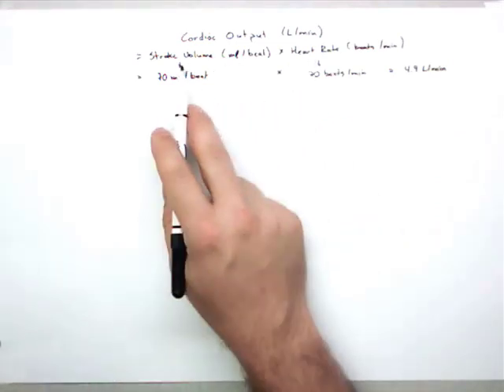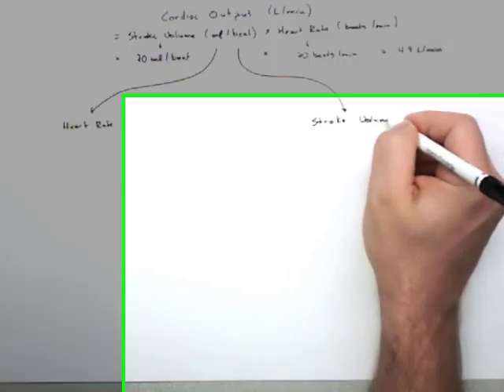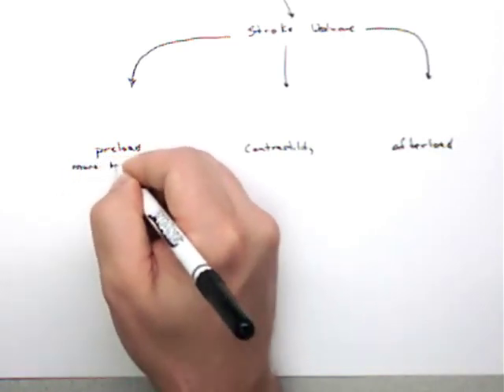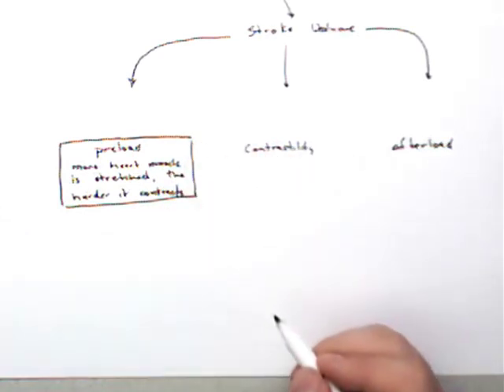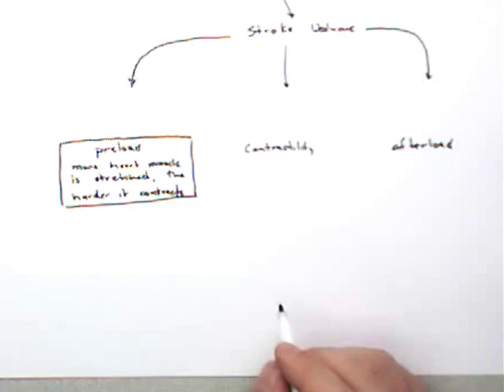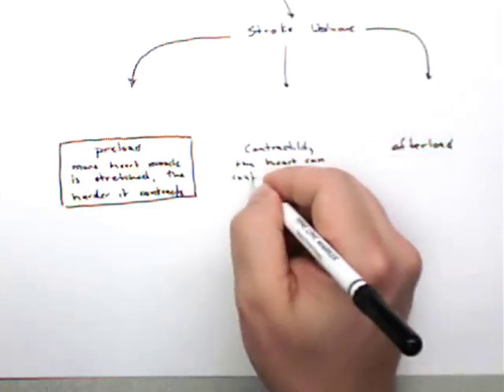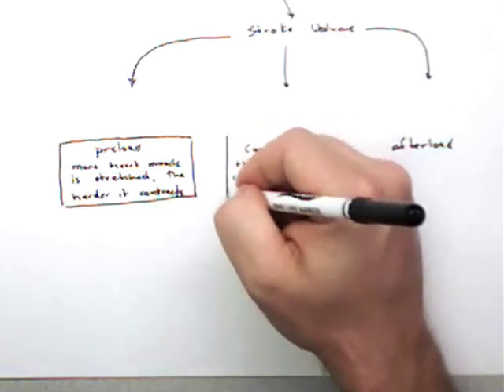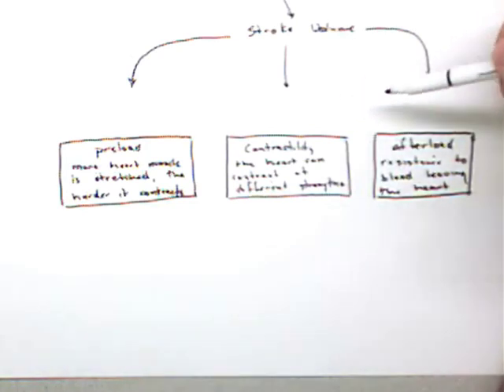Cardiac Output Part 1 Intro and SV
A definition of cardiac output (as the produce of stroke volume and heart rate) as well as a description of the factors that underly stroke volume and heart rate.